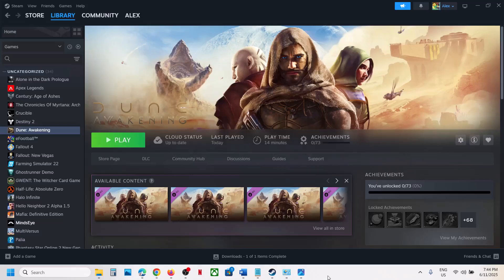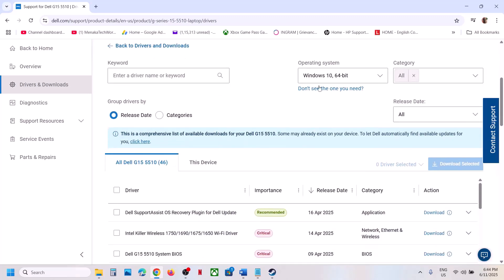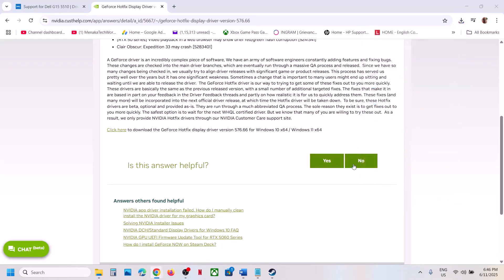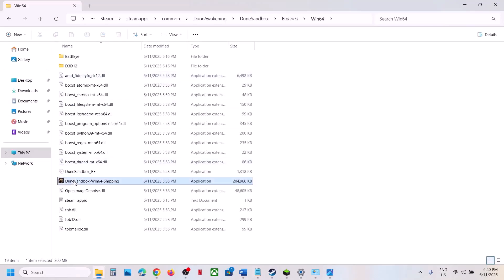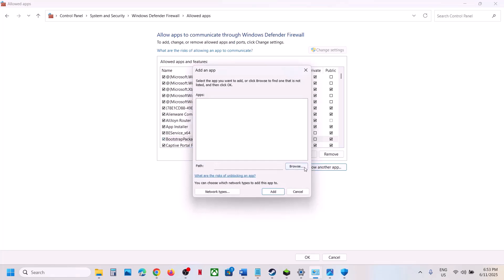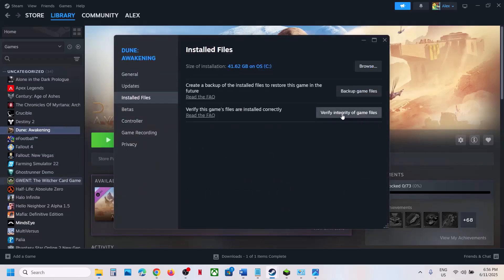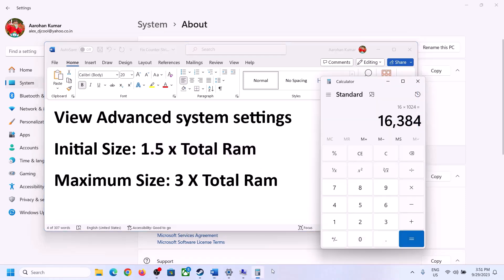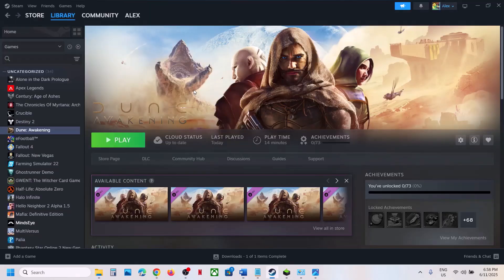Fix Dune Awakening Not Launching/Won't Launch On PC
Fix Dune Awakening Not Launching/Not Opening On PC, Fix Dune Awakening Won't Launch On PC, Fix Dune Awakening Not Starting, Fix Dune Awakening Not Opening On PC
Step 8) Install Intel Extreme Tuning Utility, lower down performance core ratio to 56x/55x/54x
Step 12) Reset game settings in the launcher, delete the config folder (saved settings will be lost) Rename the save game files, create a backup first (Save game progress will be lost)